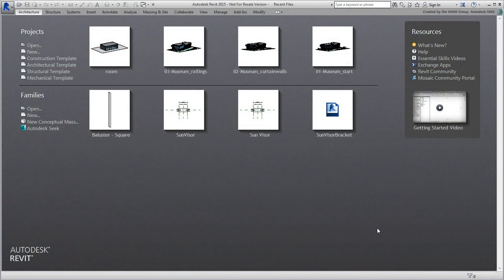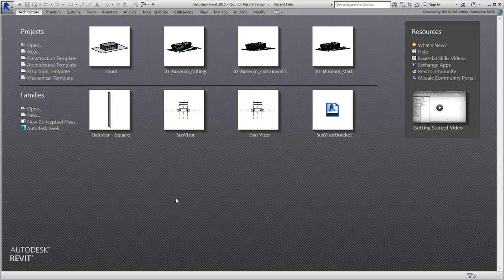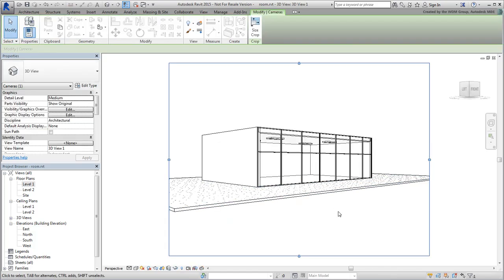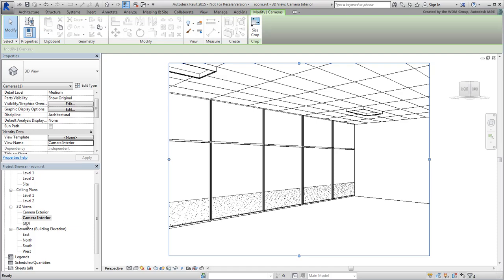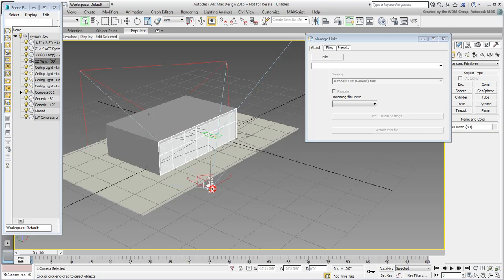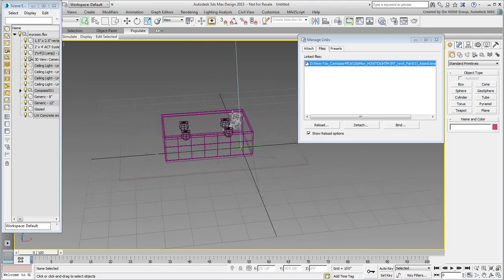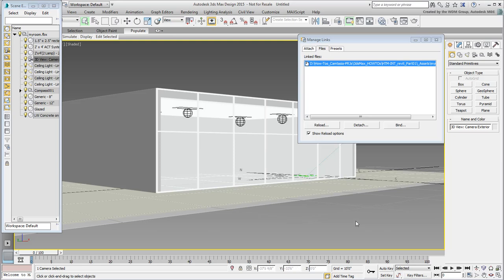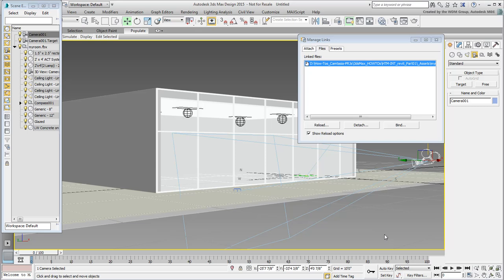3ds Max and Revit Interoperability - Part 07 - Working with Revit Cameras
In this movie, you take a look at Revit cameras, and how they transfer between Revit and 3ds Max.